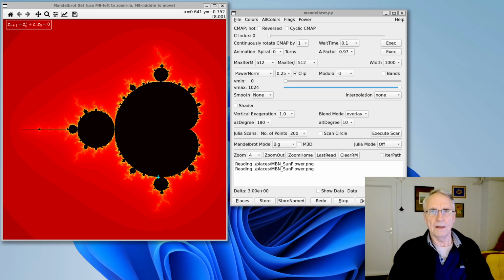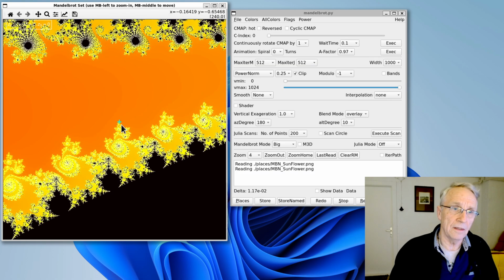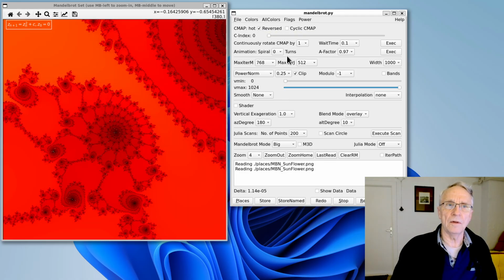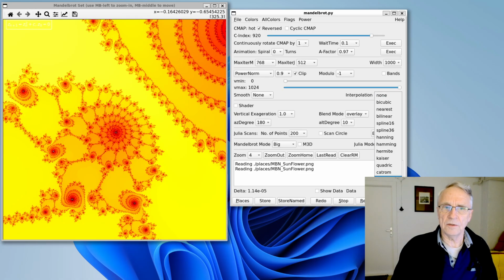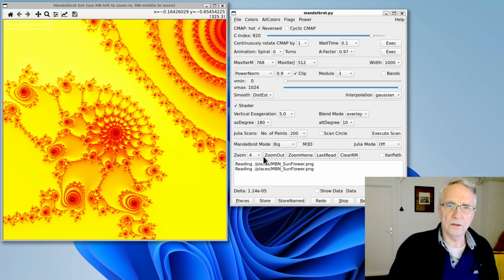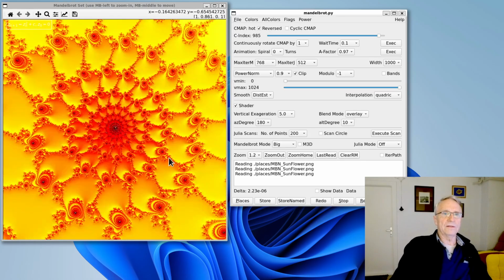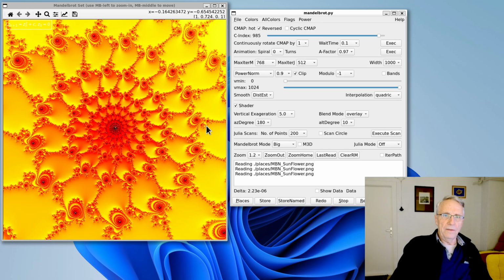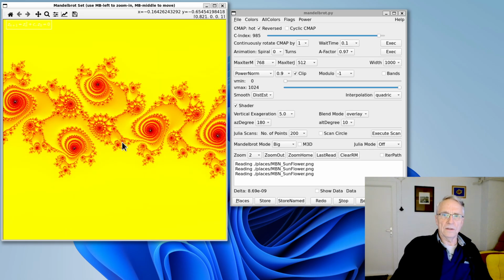Mandelbrot Favorite: SunFlower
Find the Sunflower in the famous Mandelbrot fractal using mandelbrot.py